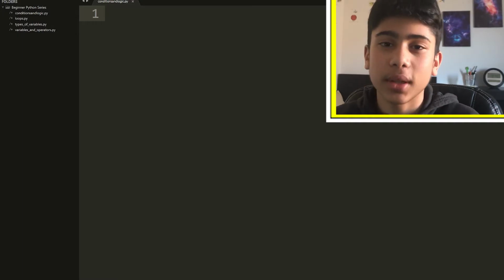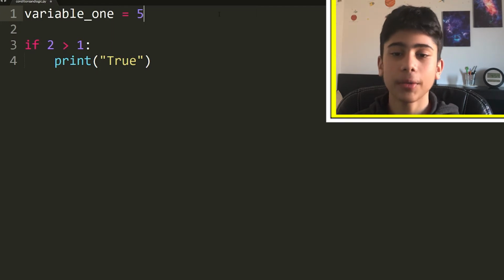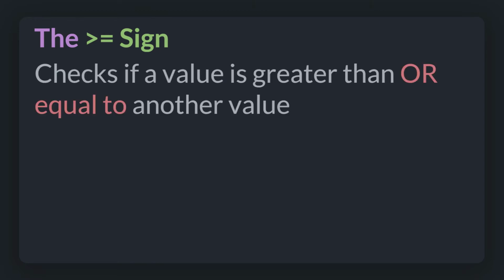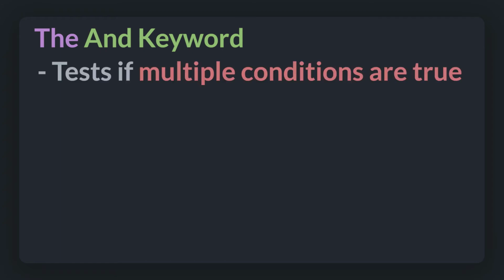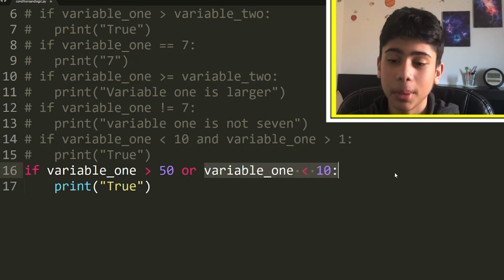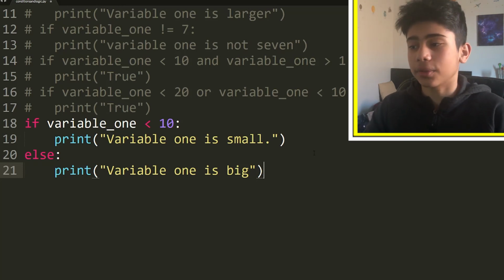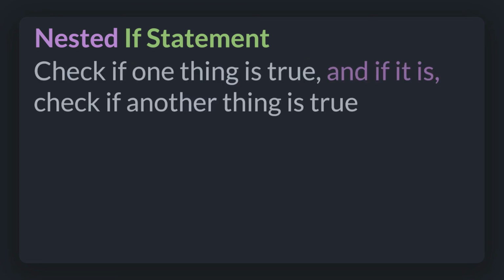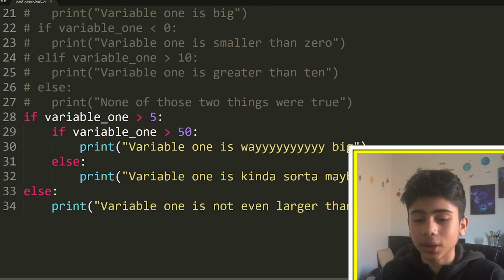Conditions and Basic Logic in Python (2021) | The Beginner's Python Series | 4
📑 Summary 📑
In this video, we continue the Beginner's Python Series with episode 4. In it, we cover the If statement, the Else statement, different conditions and operators, and basic logic. We go over nested if statements and we go really in-depth into the logic, which will help you greatly if you're trying to learn Python in 2021. Logic is the basis of computer science. Computer science would literally be nothing without it. So, in order to learn how to code in 2021, you need to master the logical part of programming.

⌚ Timestamps ⌚
0:00​ Intro
1:09​ The If Statement
3:54​ Variables and If Statements
6:20 The == Sign
7:25 The greater than/equal to Sign
9:45 The != Sign
10:40 The and keyword
12:16 The or keyword
14:35 The else keyword
17:11 The elif keyword
20:10 The nested if statement
23:35 End

🎬 My Setup 🎬
💻 PC: Acer Aspire TC-281 (AMD A10-9700 @ 3.5 GHz, 8 GB RAM @ 2400MHz, 1 TB HDD, Radeon R7 Graphics)
⌨ Keyboard: Razer Huntsman Gaming Keyboard (Razer Opto-Mechanical Purple Switches)
📺 Monitor: ASUS VP228 21.5” 1080p 75Hz
🐭 Mouse: VicTsing 2.4GHz Wireless Mouse

🏷 Tags 🏷
- Python
- Variables
- Programming
- Coding
- Learn Python